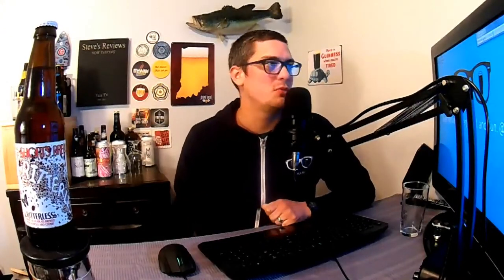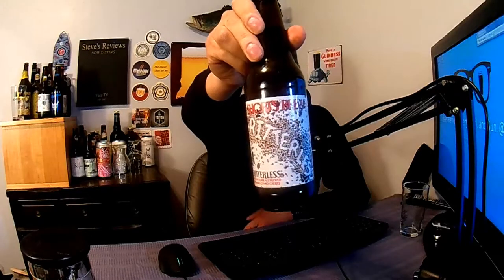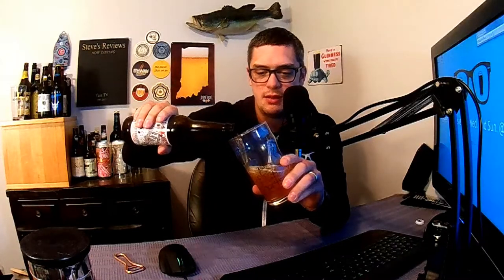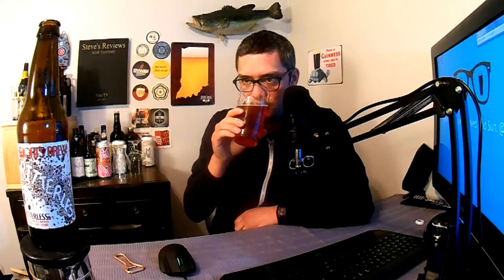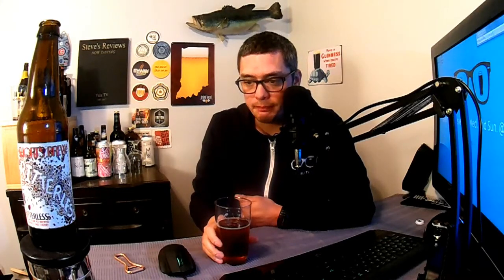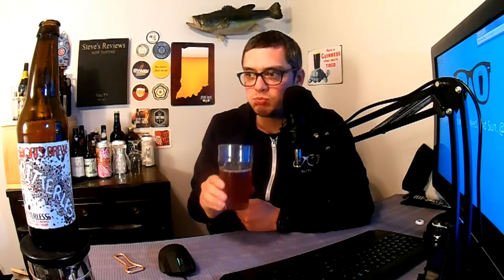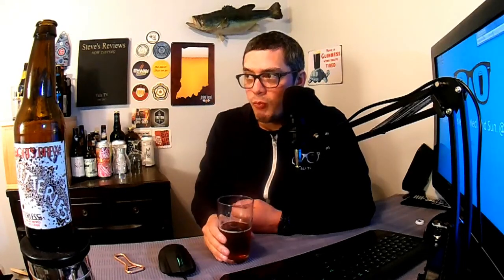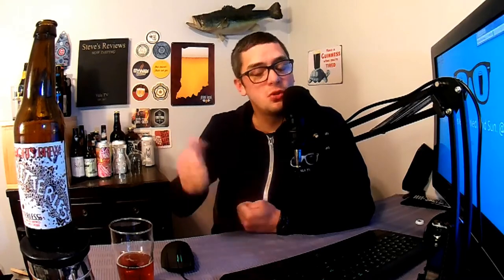Shorts Brewing - Critterless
Shorts Brewing Co.
Critterless
American Wild Ale
8.6% ABV
5 IBUs
Elk Rapids, MI

Untappd - PorterStevens84